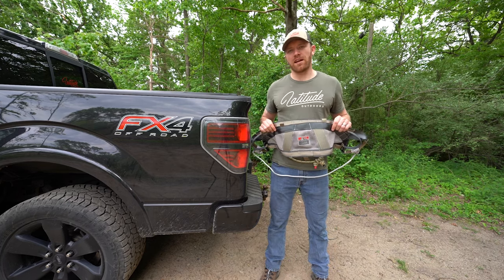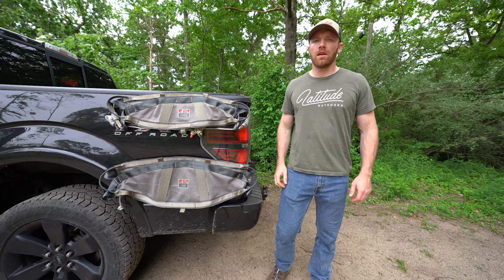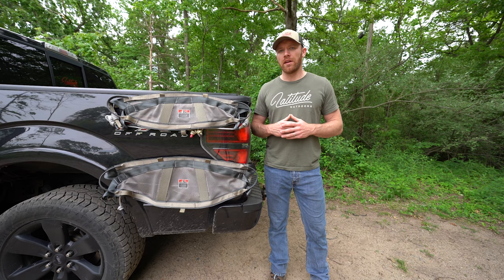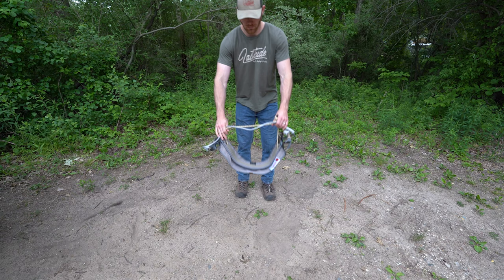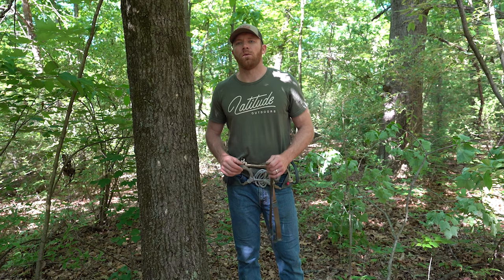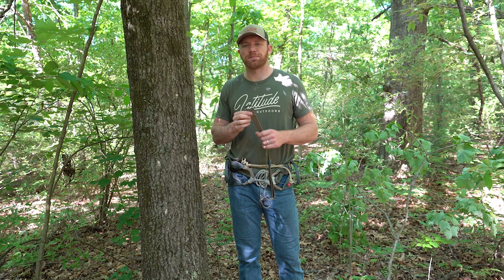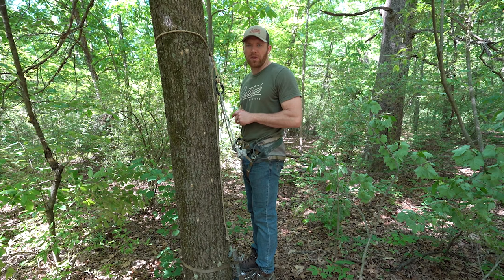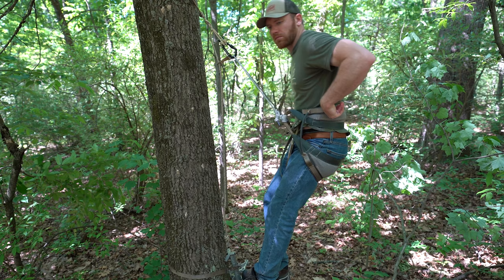HOW TO SADDLE HUNT - Using The Method 2 Saddle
In this video, Kev goes over everything you need to know about using the Method 2 saddle. How to be setup, how to be compact, and how to maximize comfort.